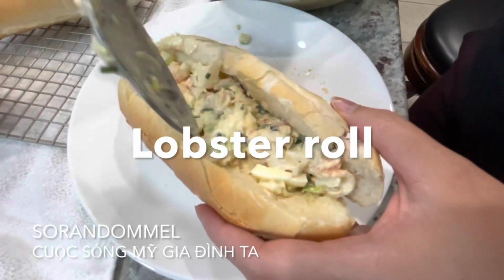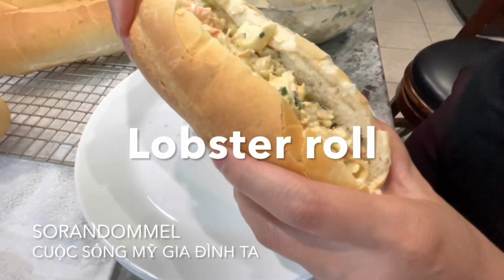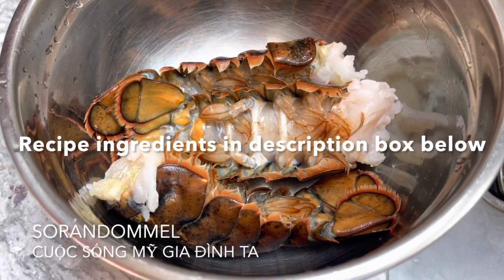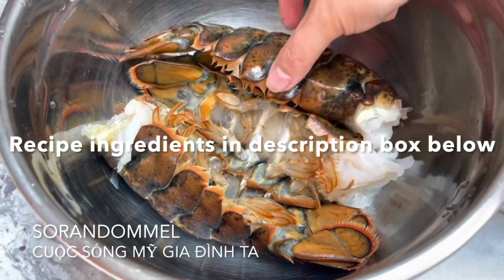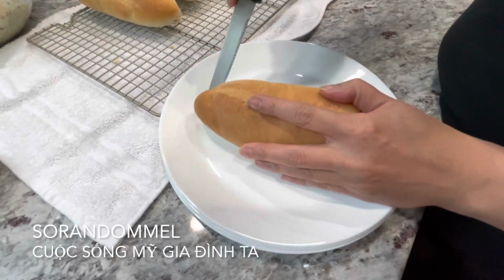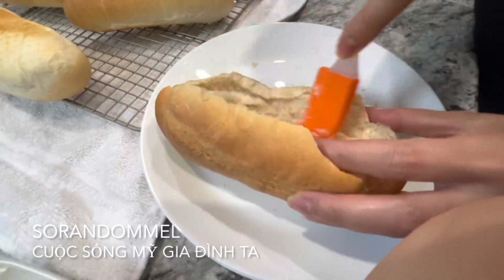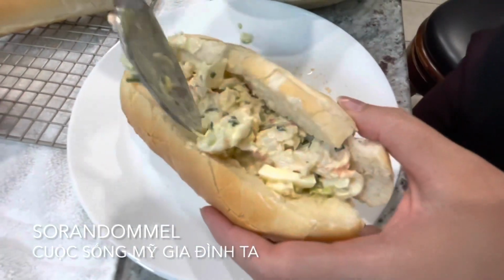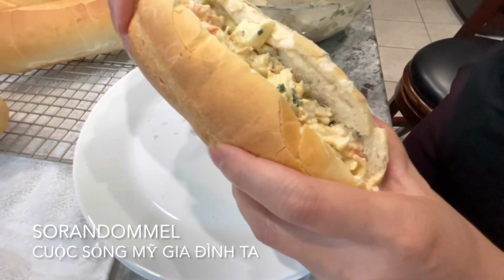Eng version/Lobster Roll | simple to make but oh so good | SoRandomMel Cuộc sống Mỹ gia Dình ta❤️Mel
Ingredients:

350g already cooked lobster
1/2 cup mayonnaise
1 Tbsp mustard
(Chives as much as you prefer in the video is about) 1Tbsp chives
1 to 2 stick of celery
2 fully cooked eggs
Pepper
Pinch of salt
Squeeze little lemon/lime before servings
Butter for the roll (preference)

This is a very simple recipe but it is oh so good. I used my homemade fresh Vietnamese baguette in this video. If you guys want to know how to make it please go to the video in my channel. Thank you for your support by watching and I do hope you enjoy to make this.